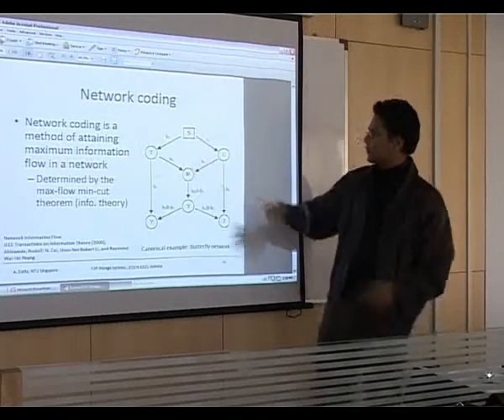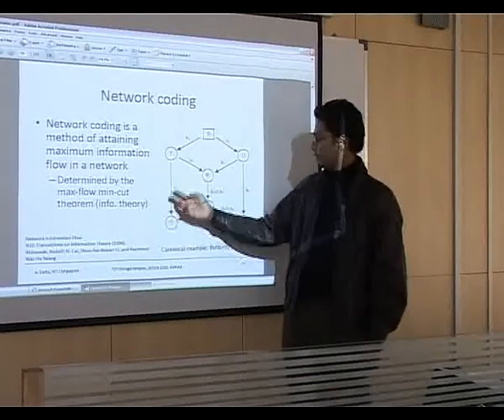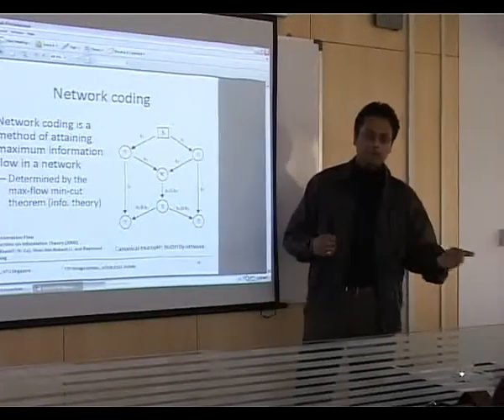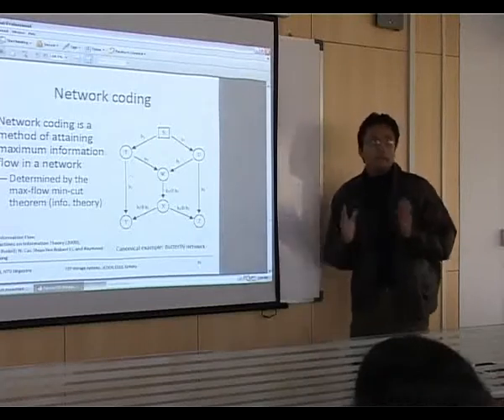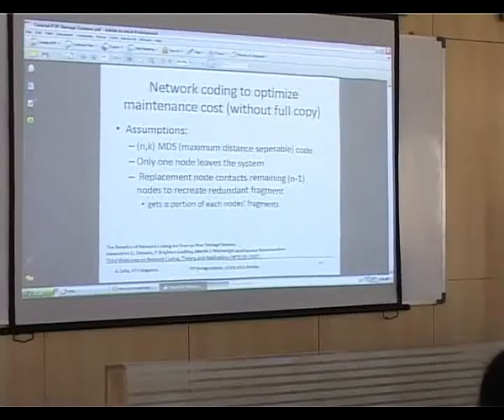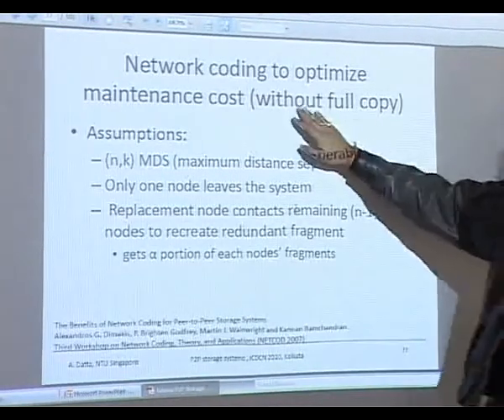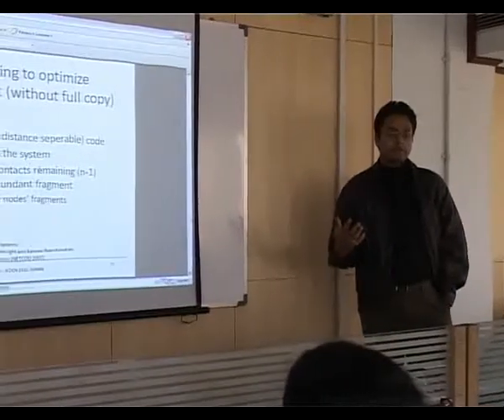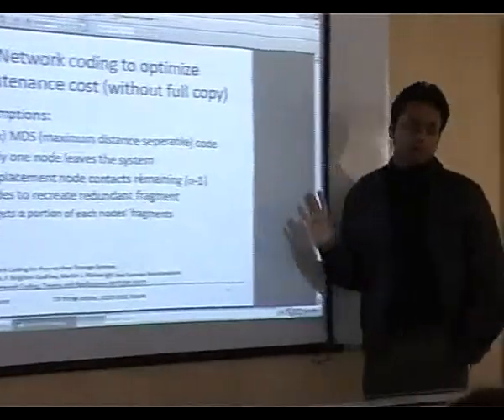TIG Lecture 4 Network Coding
Network Coding